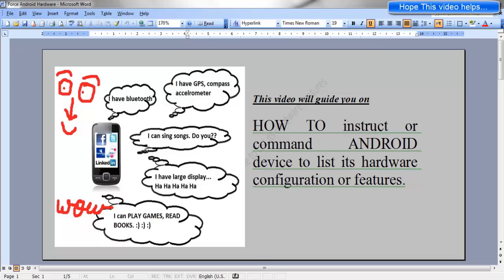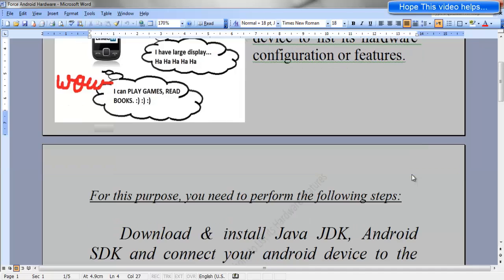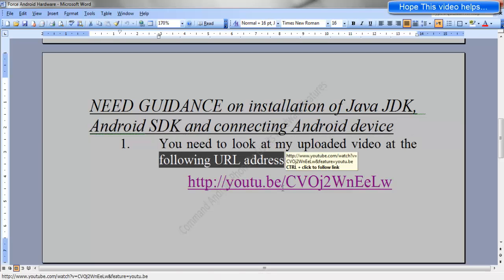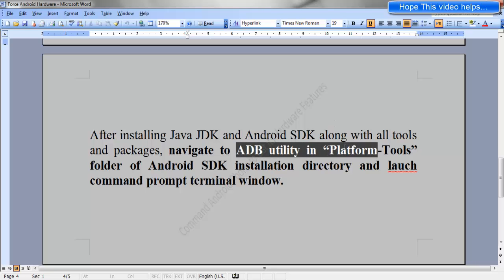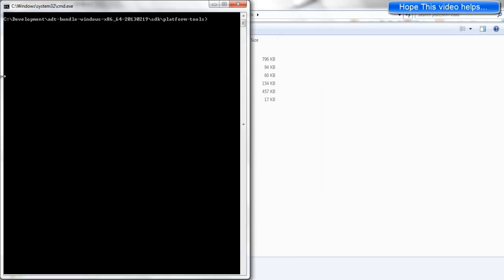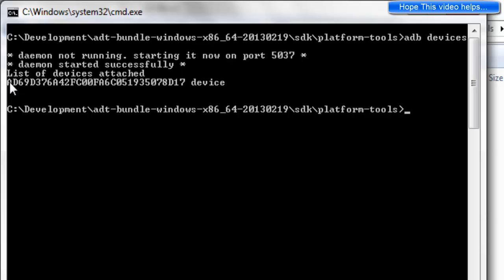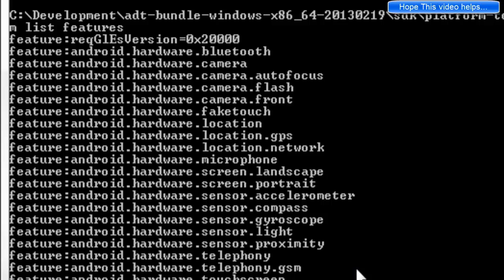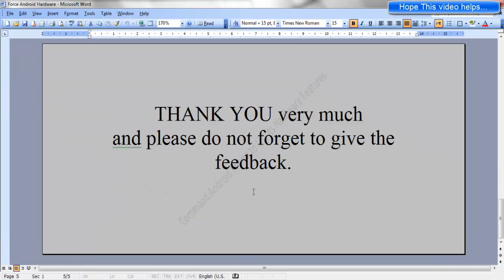How to COMMAND Android Device to list its hardware configuration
This video will guide you on how to instruct Android Device to print hardware configuration or features on the computer screen.